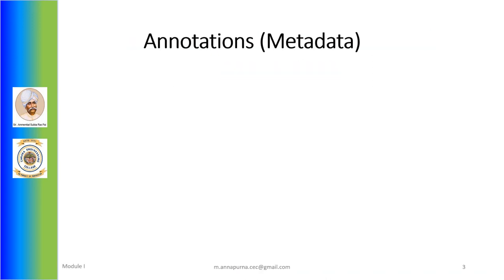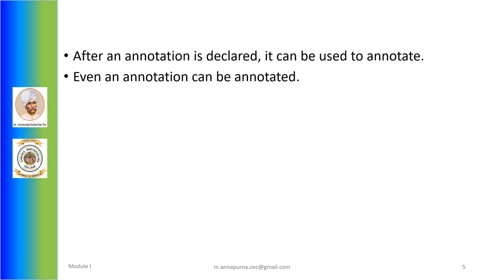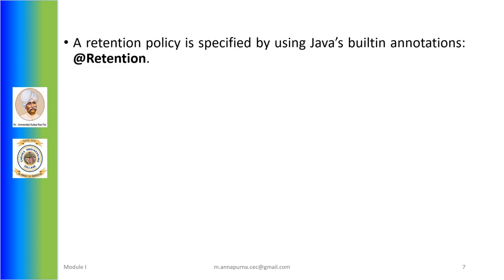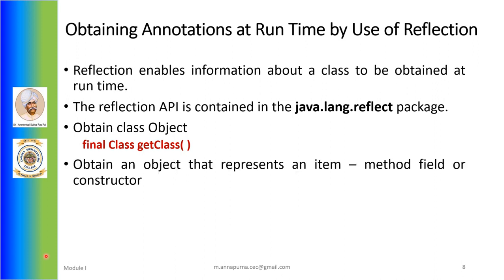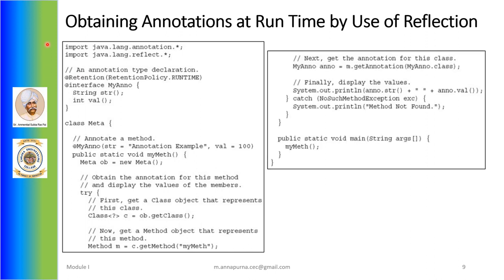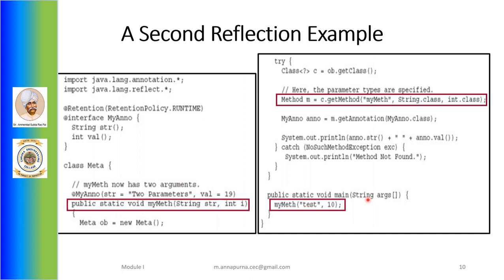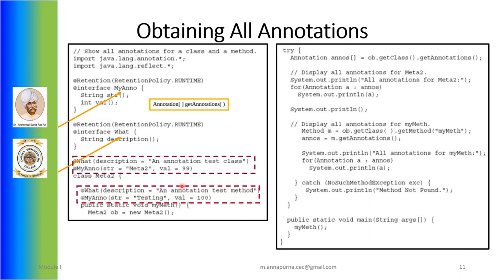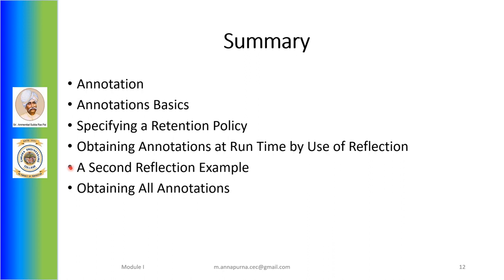VTU JAVA & J2EE (18CS644) Module 1 ANNOTATIONS - I (M1 L4)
This video briefs you about Annotations, Annotation basics,
Specifying retention policy, Obtaining Annotations at run time by use of reflection.
Annapurna M, Department of Computer Science and Engineering, Canara Engineering College, Mangalore.